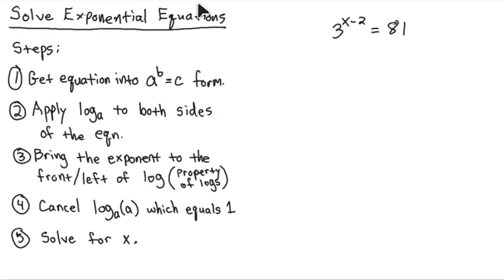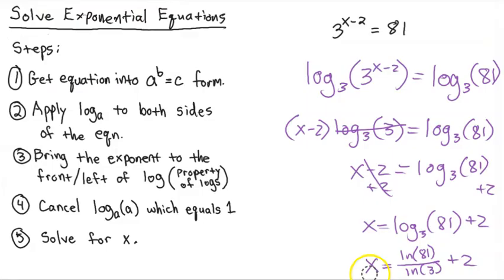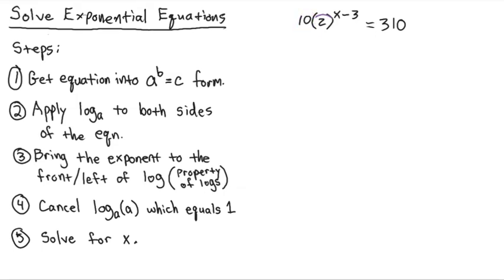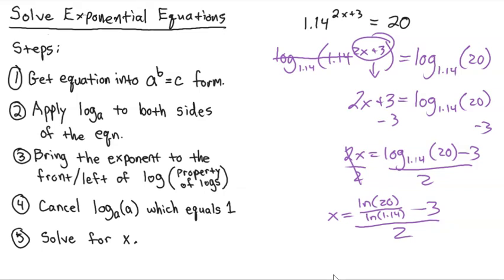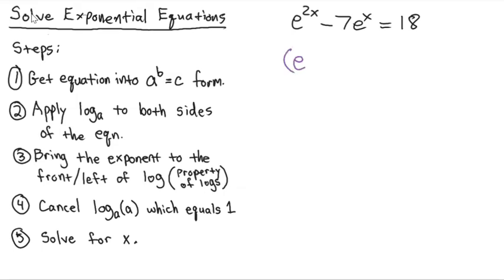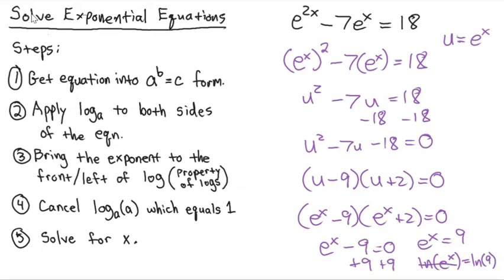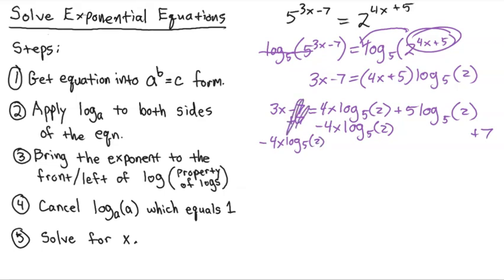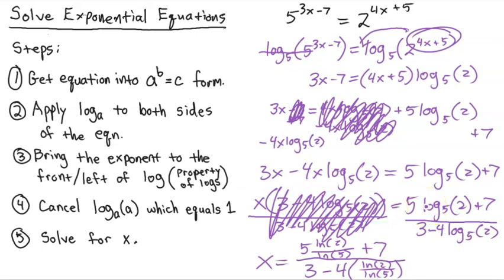College Algebra - Solve Exponential Equations